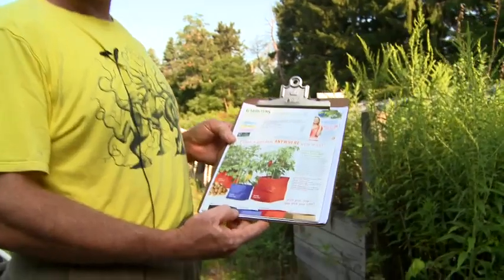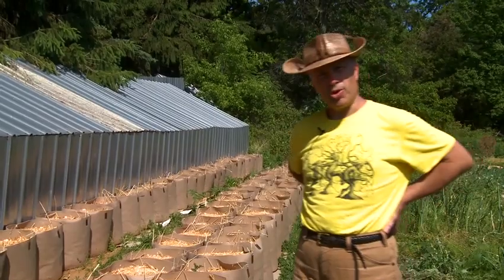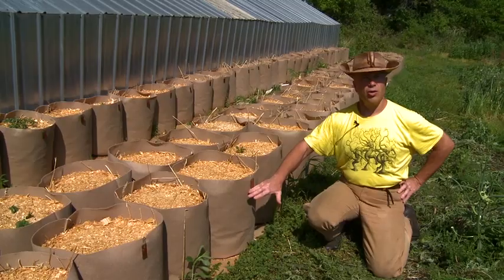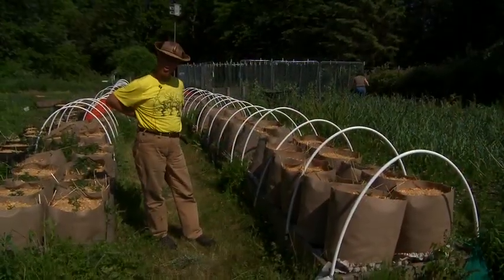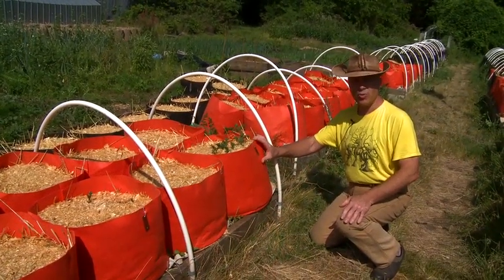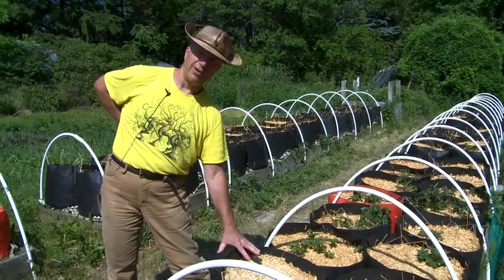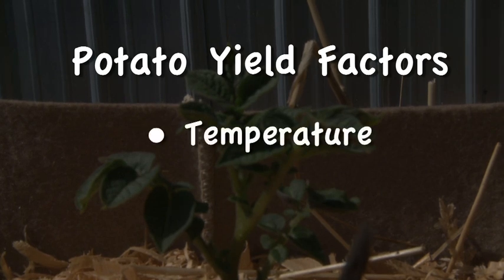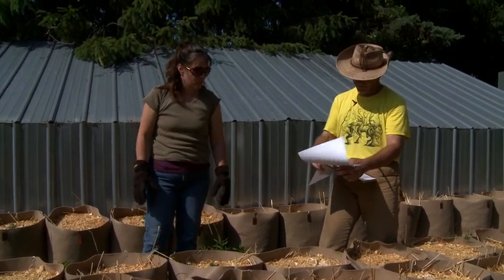Grow more potatoes in growing bags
Growing Potatoes in bags can help increase yields. The Kenosha Potato Project is a research study seeking performance levels of varying growing mediums and varieties of potatoes in specially designed bags available at Gardeners.com